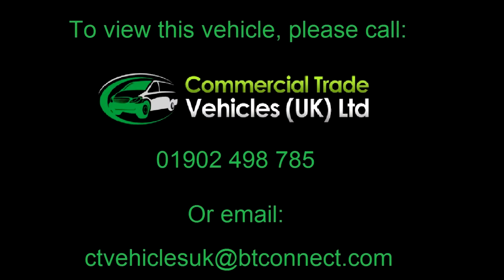116EFS 2017 FORD TRANSIT CUSTOM FOR ALE IN THE WEST MIDLANDS